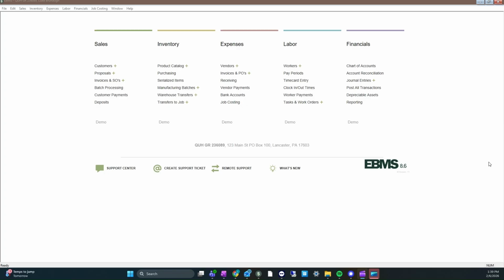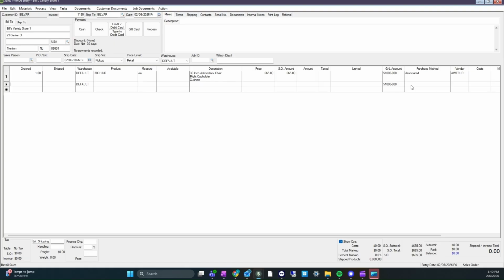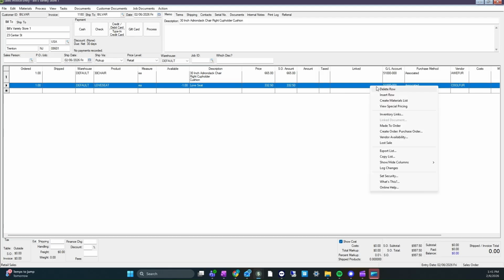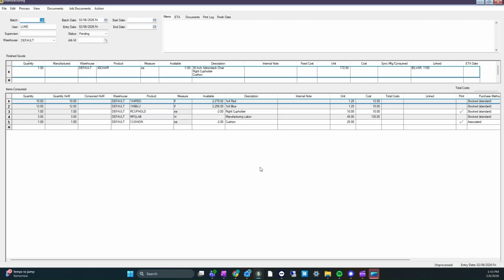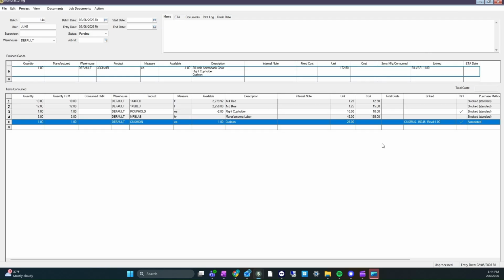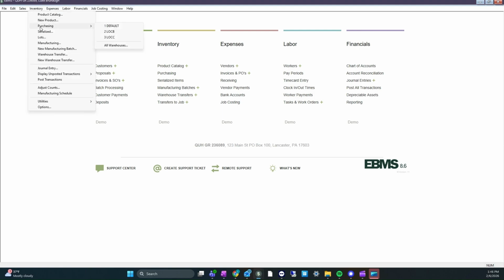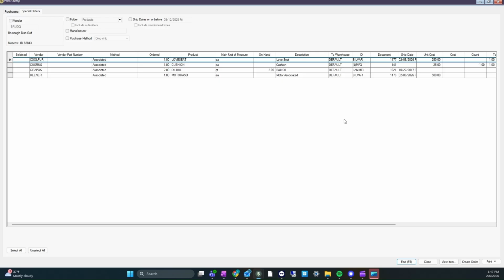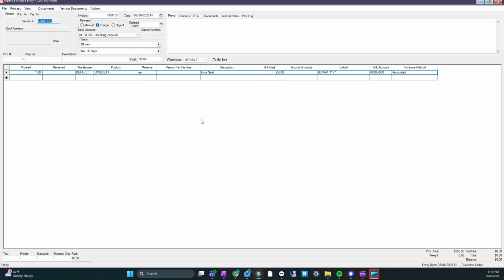Inventory EBMS 101: Special Ordering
Learn how to complete the purchasing process in Koble’s EBMS software, from creating a purchase order through paying the vendor.

In this quick overview, we’ll show you how to:

* Create and save a purchase order
* Find orders using vendor and status filters
* Record received products and vendor invoice numbers
* Manage partial receipts and backorders
* Locate outstanding invoices
* Record a manual vendor payment
* Confirm that an invoice has been paid

See how EBMS connects purchase orders, invoices, backorders, and payments in one streamlined workflow.